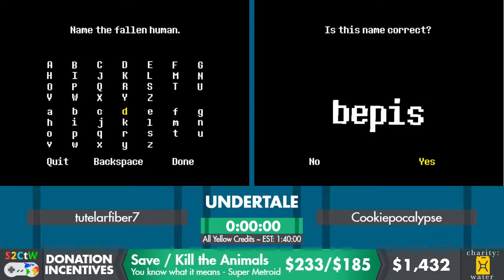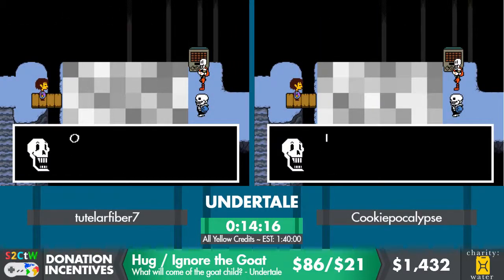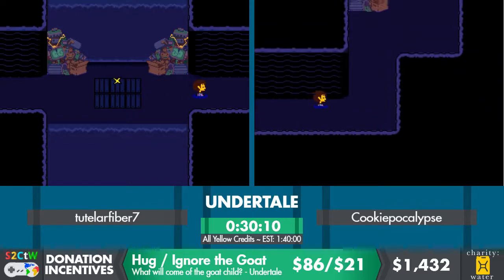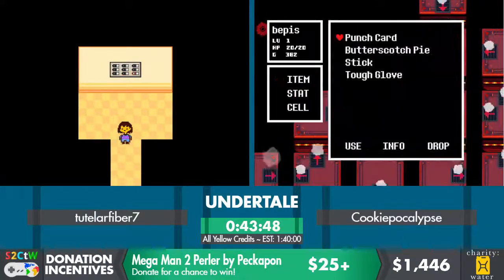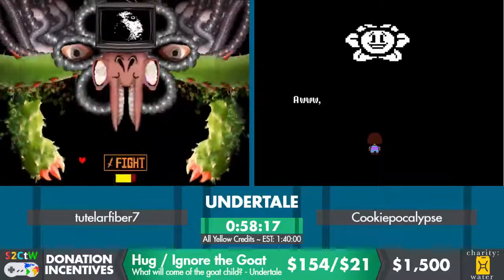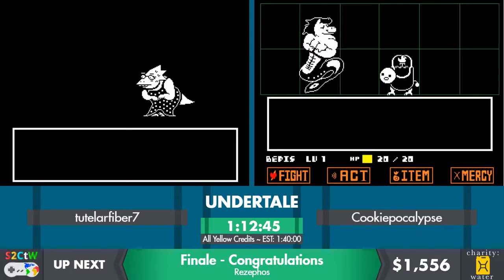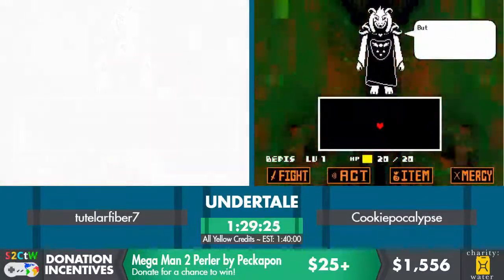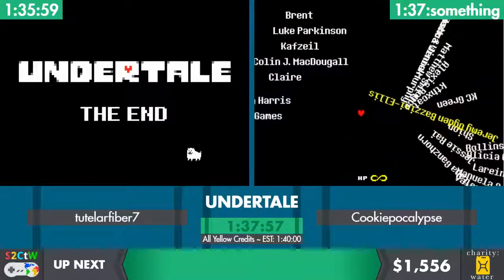SpeedrunCTW#3 - Undertale (All Yellow Credits) Race by tutelarfiber7 & Cookiepocalypse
Speedrun to Change the World #3
Benefiting Charity:Water